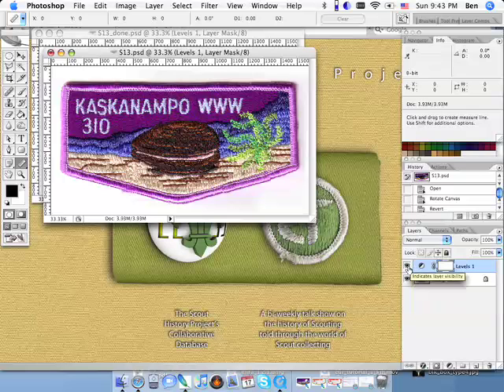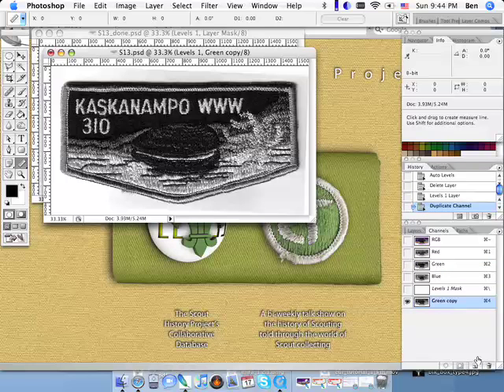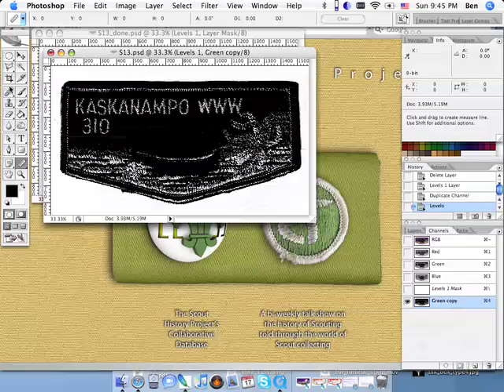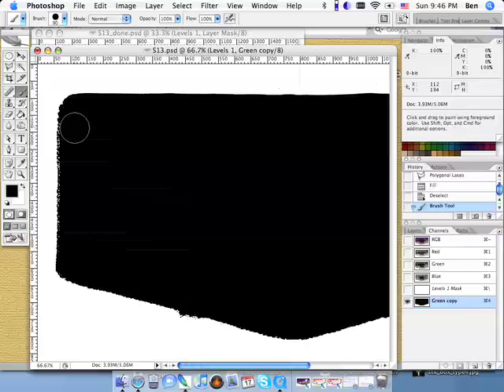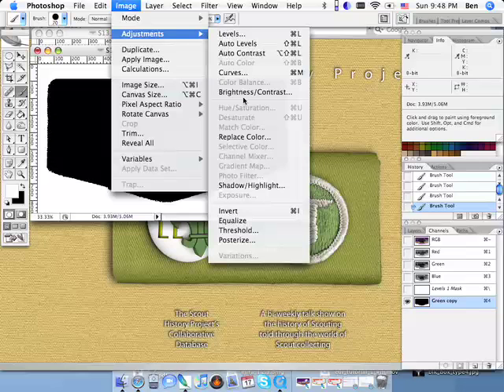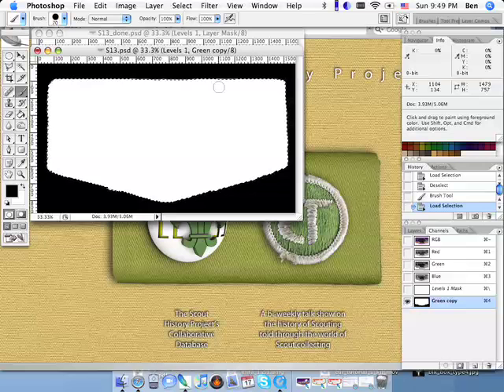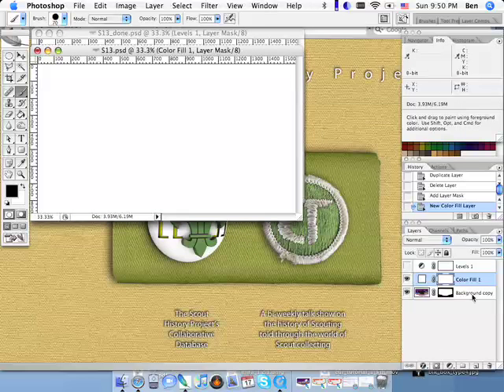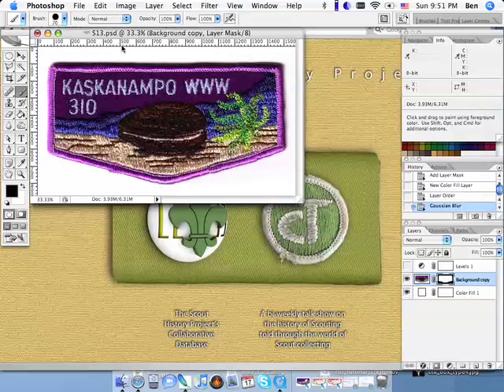Photo editing - removing the background using channels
Part of a series of photoshop tutorials on image editing for use on The Scout History Wiki hosted by The Scout History Project